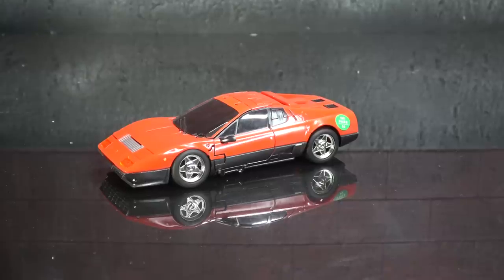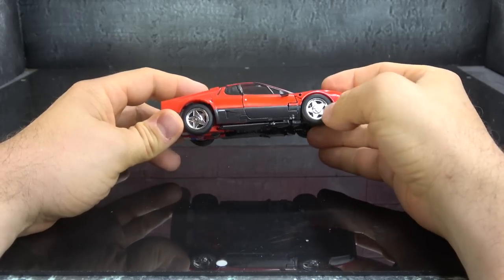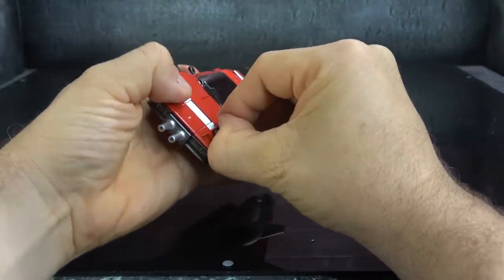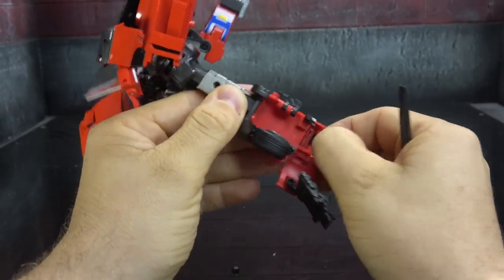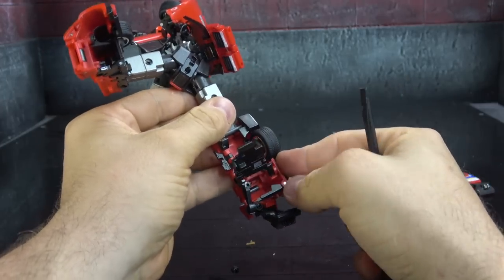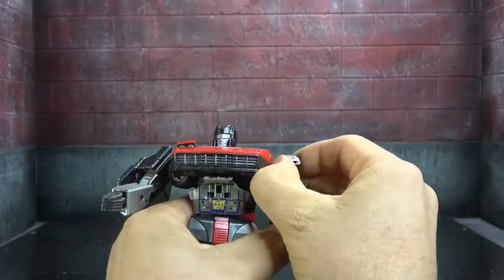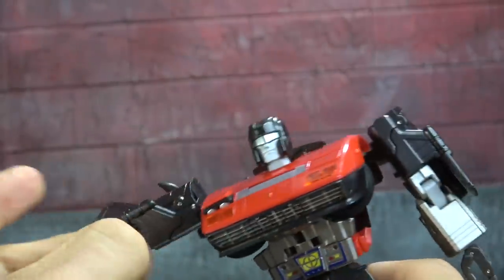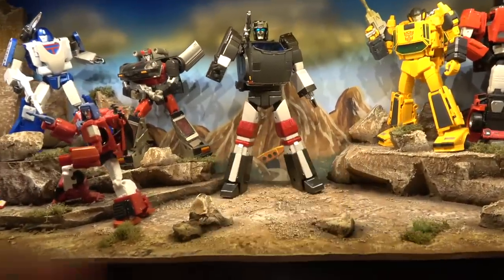X-Transbots Fioravanti (Overdrive)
Thanks Again!!!